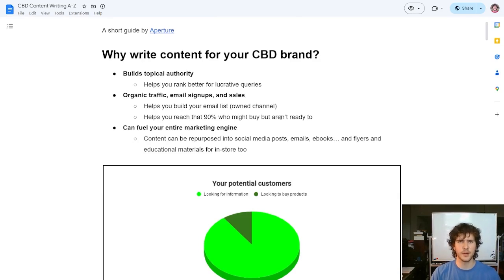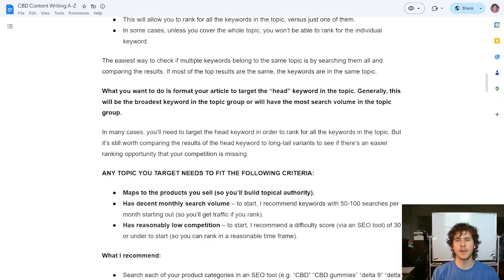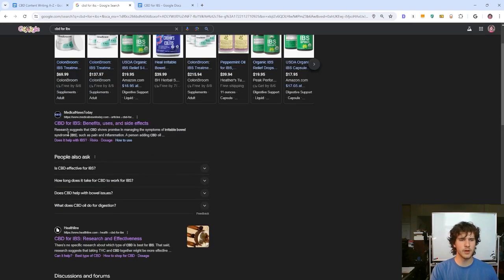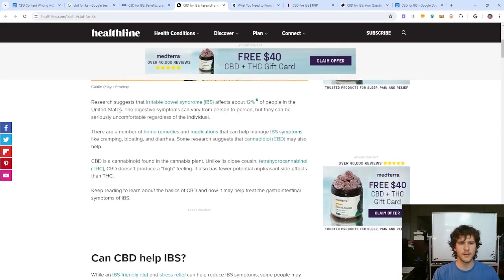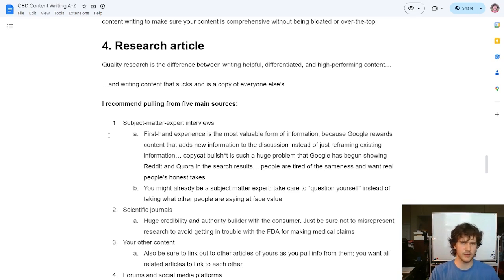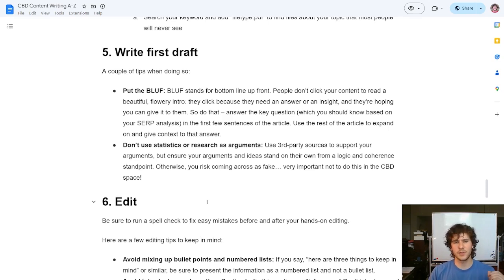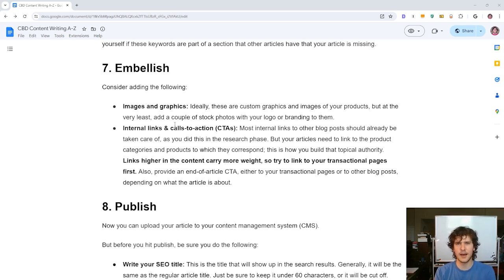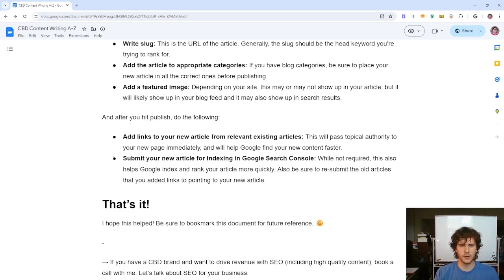CBD SEO Content Writing: How to Write Content That Ranks #1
In this video, I provide a complete A-Z walkthrough of CBD content writing.

This guide will teach you how to find the right keywords to target, how to research and outline your articles so they rank, how to write your articles so they’re better than what’s already out there, and how to ensure your content contributes to your CBD brand’s bottom line.
🧠 RESOURCES
📚 CHAPTERS
0:40 - Importance of blog content for CBD brands
4:00 - Choosing topics & keywords
8:18 - SERP analysis
14:25 - Headline & outline
17:50 - Research
21:10 - Writing
22:50 - Editing
26:08 - Embellishing
28:35 - Publishing & SEO optimization
31:26 - Additional resources